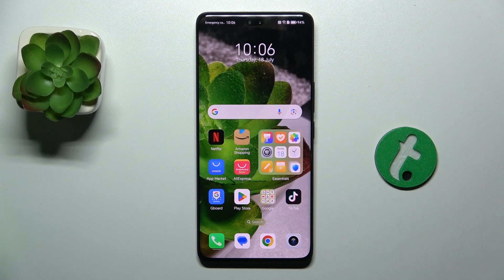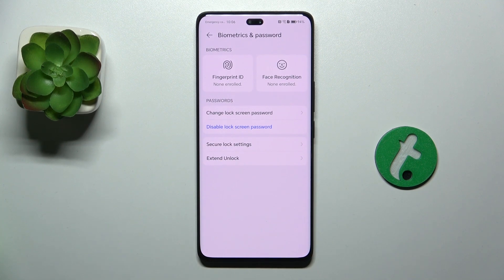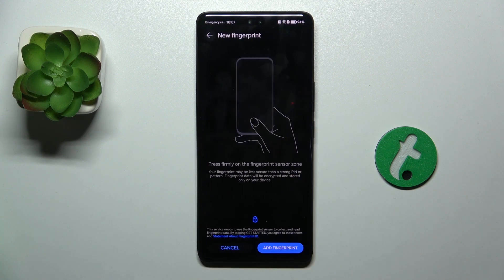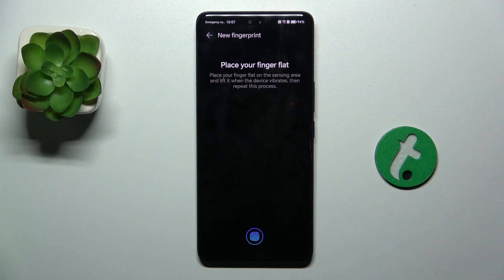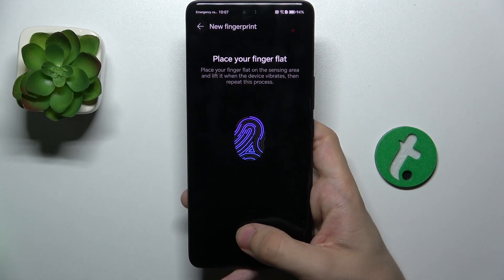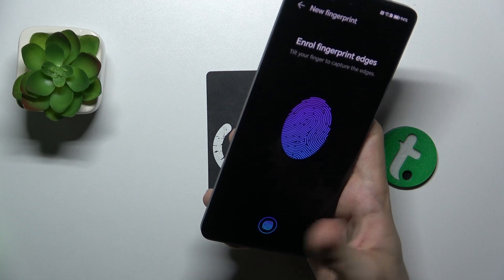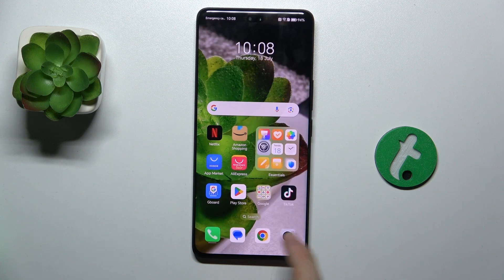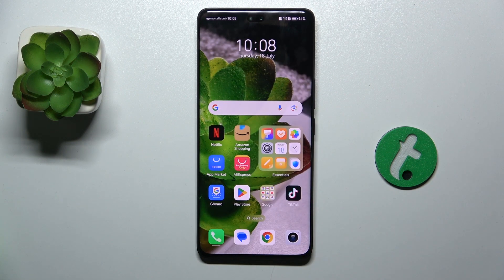Honor 200 Pro - How to Configure Fingerprint | Set Up Fingerprint Unlock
Hello! Adding a fingerprint unlock to your Honor 200 Pro enhances both security and convenience. This video will guide you through the steps to configure your fingerprint, ensuring quick and secure access to your device.

How to configure fingerprint on Honor 200 Pro?
How to set up fingerprint unlock on Honor 200 Pro smartphone?
How to use fingerprint on Honor 200 Pro phone?